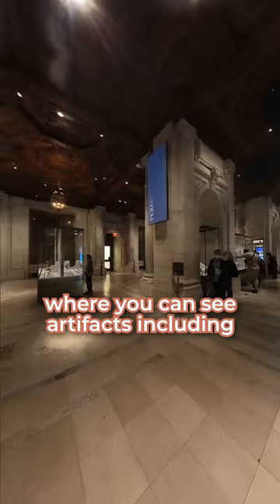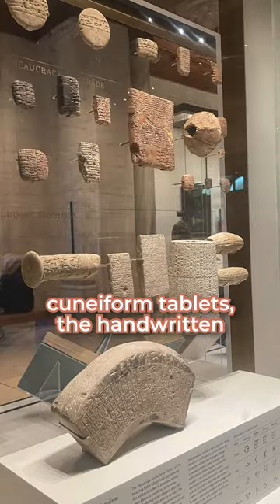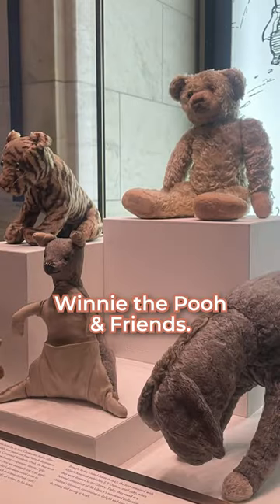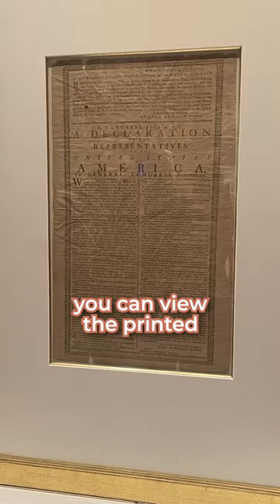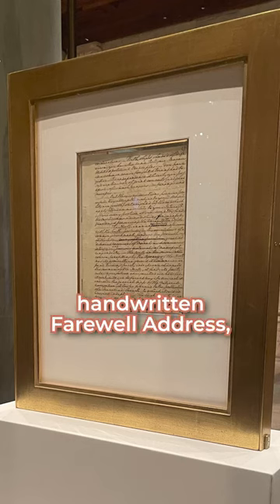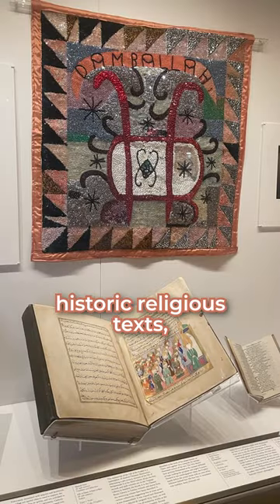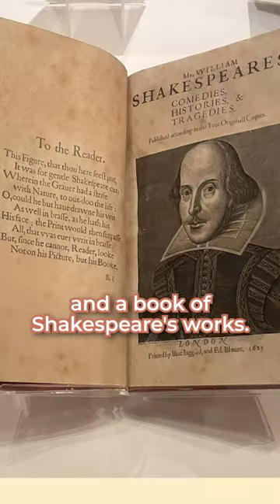FREE Secret Spot in NYC: Artifacts, Famous Documents & More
There's a secret spot in NYC where you can see artifacts including cuneiform tablets, the handwritten Declaration of Independence, and the original Winnie the Pooh & Friends.

In the same place, you can view the printed Declaration of Independence, George Washington's handwritten Farewell Address, historic religious texts, literature by Frederick Douglass, and a book of Shakespeare's works.

This is the Treasures exhibit, which can be found inside the New York Public Library Schwarzman Building.

✩ IMPORTANT LINKS ✩
Instagram ⟶ @havaschultz

► MY PRODUCTION SETUP
CAMERAS
» Canon R50 (w/18-45mm lens)
» Insta360 X3
» Canon G7X Mark II
AUDIO
» Rode Wireless Go II
» Rode Lavalier Go
CAMERA ACCESSORIES
» SD Card
» iPhone Remote
» Canon Remote
» Phone Tripod Converter
OTHER EQUIPMENT
» Selfie Stick (built-in tripod)
» Traditional Tripod
» External Hard Drive (2TB SSD)